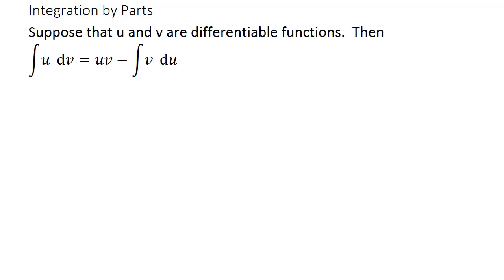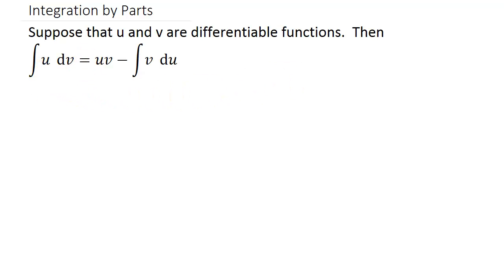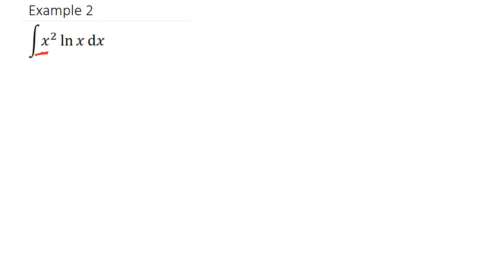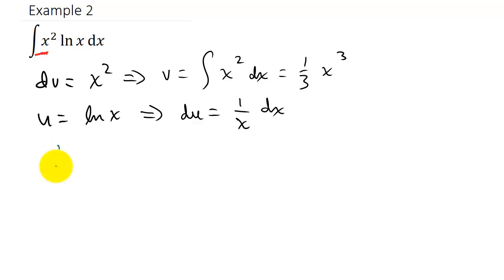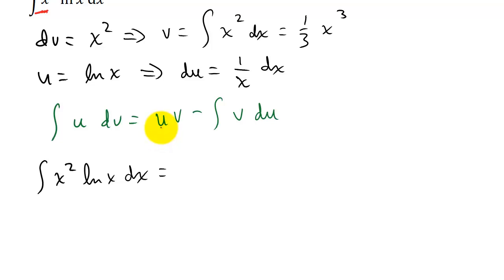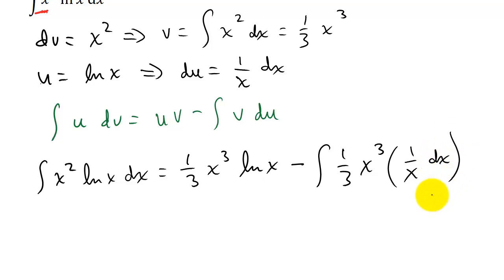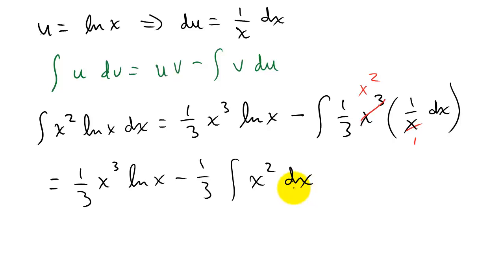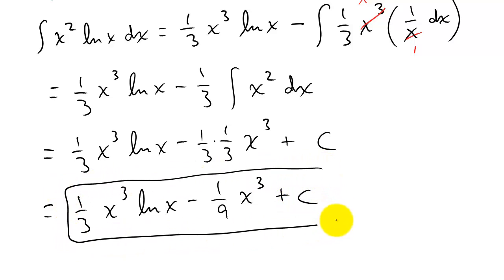Integration by Parts Example 2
This video shows how to do integration by parts.